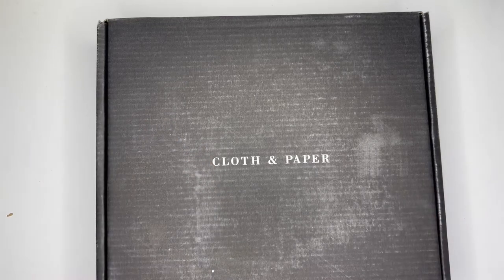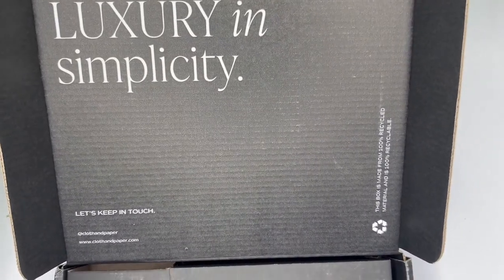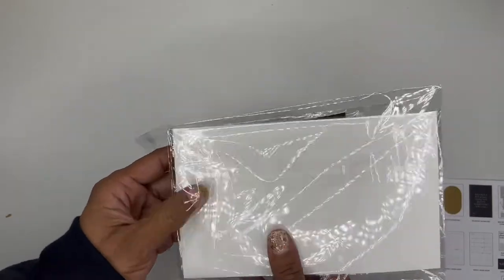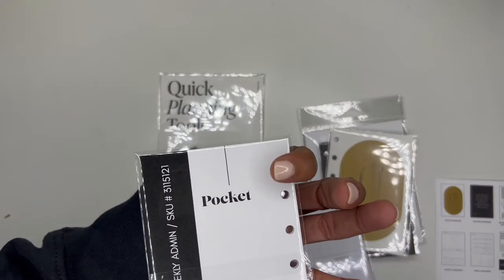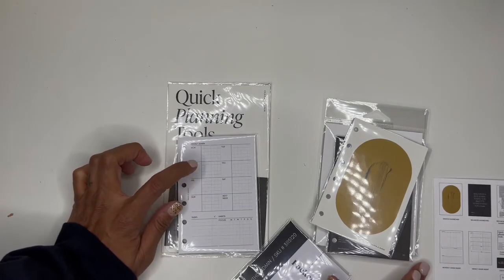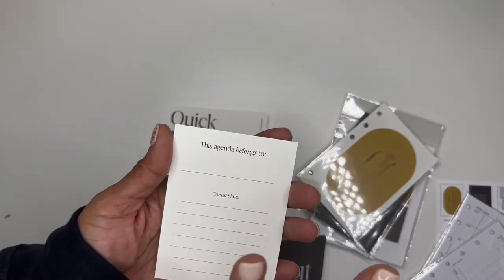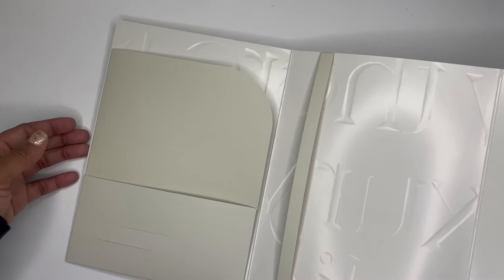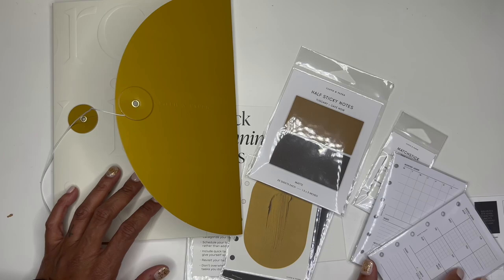Cloth and Paper Subscription Box Unboxing | A7 Rings Planner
Thank you for visiting my channel today!  I hope you like this Cloth and Paper subscription box unboxing.  I really love the colors in this box and I'm looking forward to getting more boxes in the future.